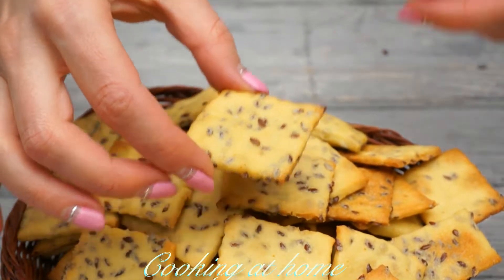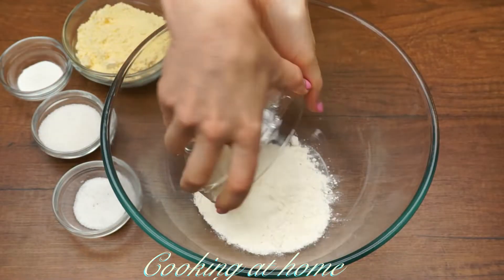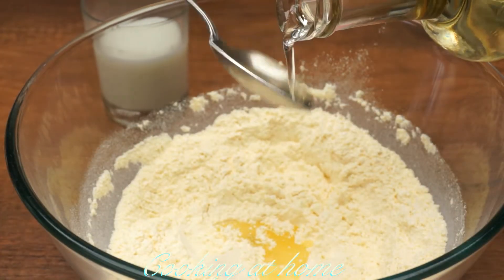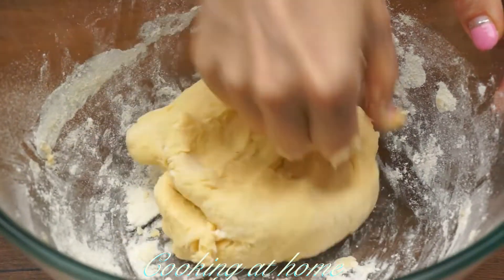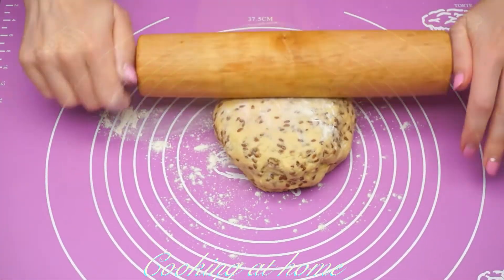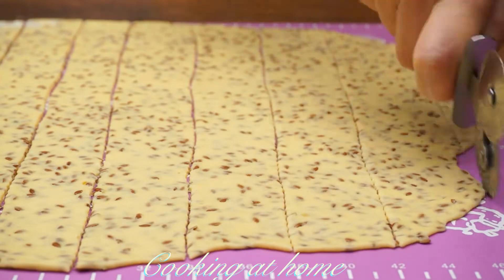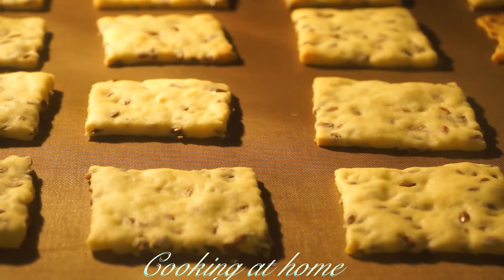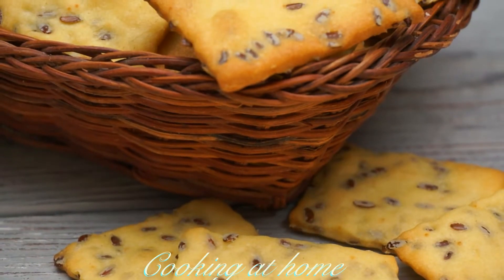This is the best cracker for tea in 15 minutes! Cooking at home!! Cracker!!!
What to cook for tea and at the same time quickly and tasty? Of course cracker cookies in 15 minutes. It's easy to cook and even easier to eat every crumb.) Such a cracker for tea is liked by everyone, both children and adults. A Cook at once 2 portions, it is very tasty!
In addition, it is an excellent snack for beer.

INGREDIENTS:
wheat flour - 200 g
milk - 150 ml
corn flour - 100 g
flax seeds - 4 tbsp. l.
sunflower oil - 4 tbsp. l.
baking powder for dough - 1 tsp.